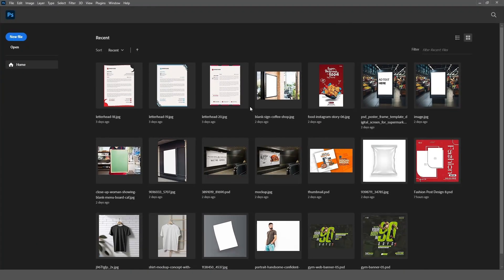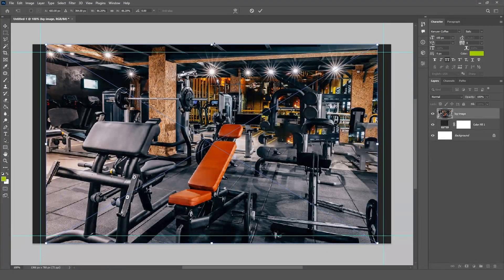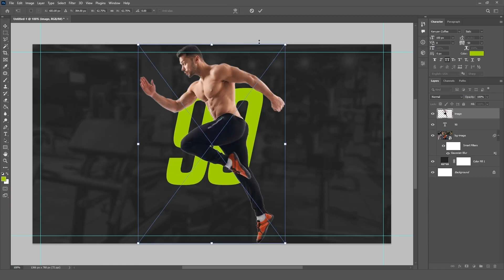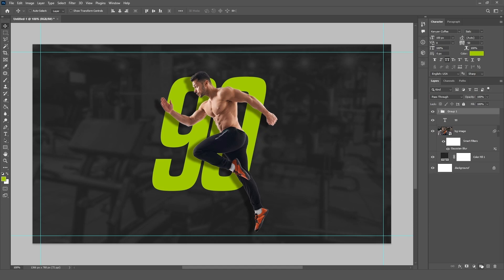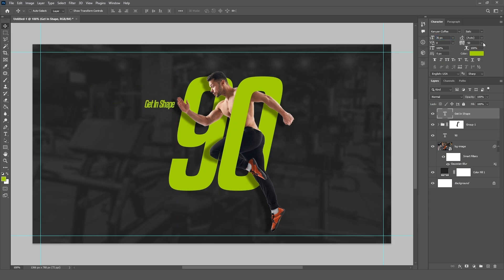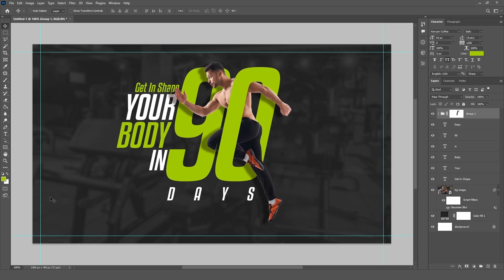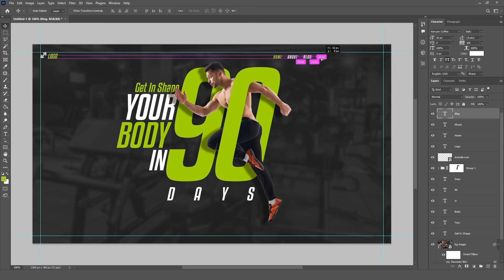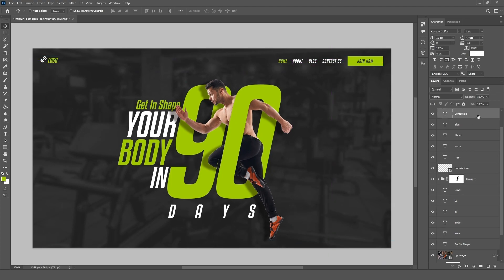Create UI Web Design using Photoshop | UI Web Design Tutorial | UI Design Tutorial for beginners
Today We Create Professional UI Design using Photoshop. In this video, I will teach you how we can do Website UI Design in Adobe Photoshop. This video is special for those who are interested in Website UI Design in Photoshop for beginners,

Enjoy the video and let me know what you think of the design in the comments. Thanks

Download Assets

Create Professional UI Design using Photoshop,
Photoshop UI Design Tutorial,
Website UI Design in Photoshop,
UI Design Tutorial,
Website Desing In Photoshop,
UI Design in Photoshop,
GYM UI Design in Photoshop,
Create PRO UI Designs in Photoshop,
Design a simple UI in Adobe Photoshop,
Website UI Design in Photoshop for beginners,
UI Design in Photoshop for beginners,
UI Design Tutorial for beginners,
ui design in Photoshop tutorial,
Fitness UI Design in Photoshop,